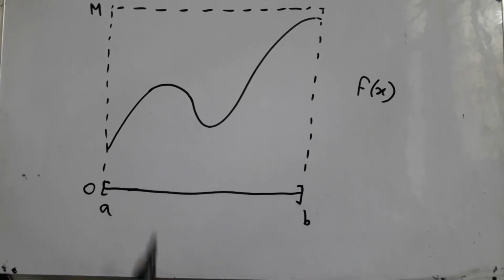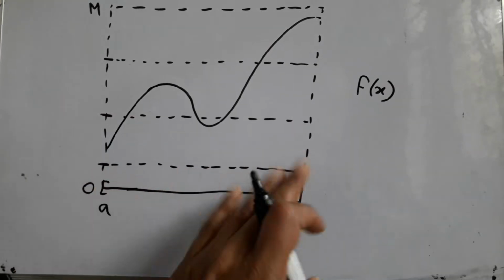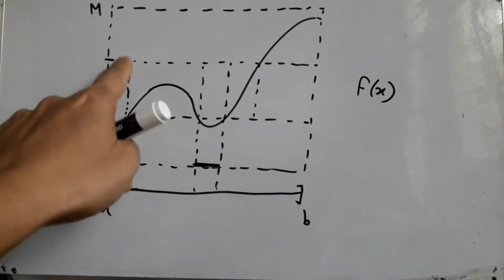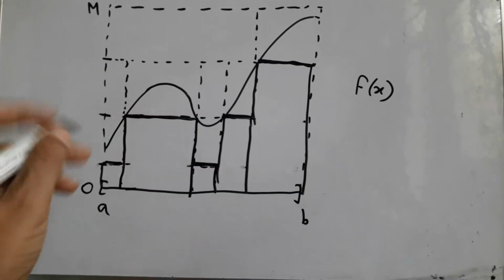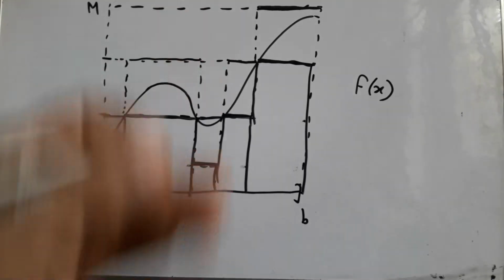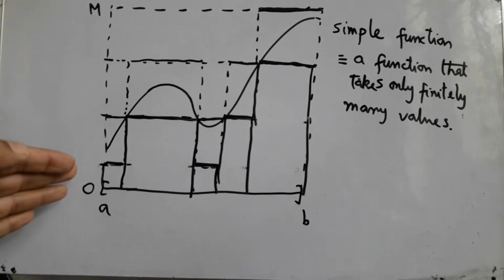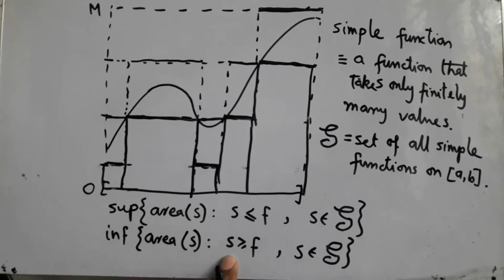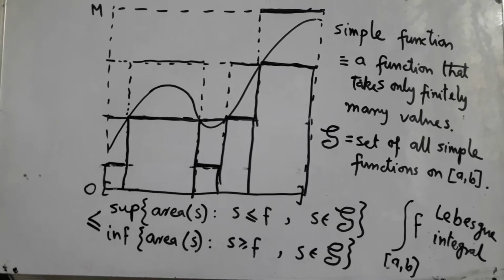Lebesgue Integration 2: Lebesgue's approach